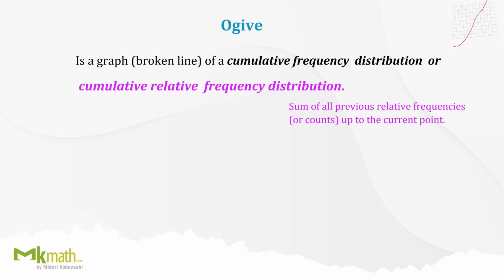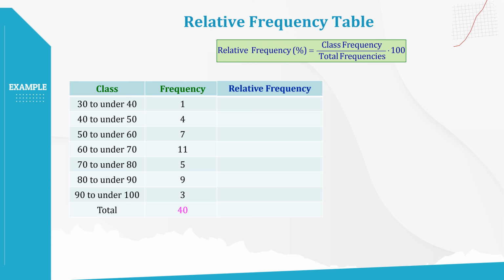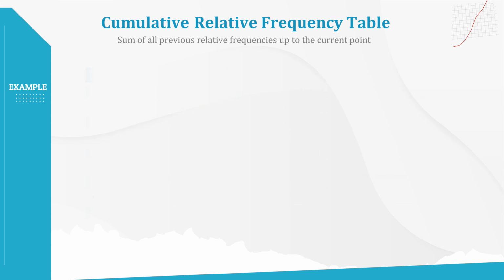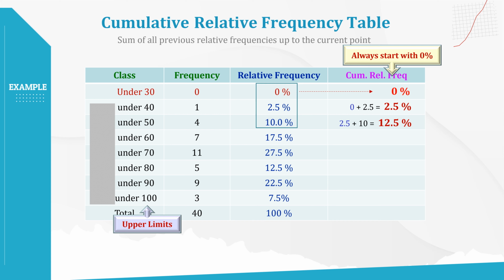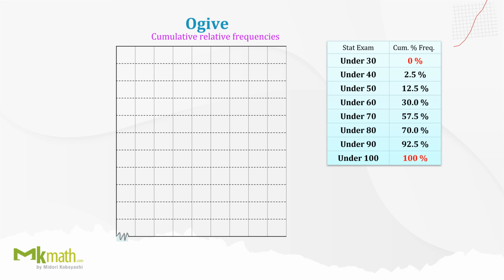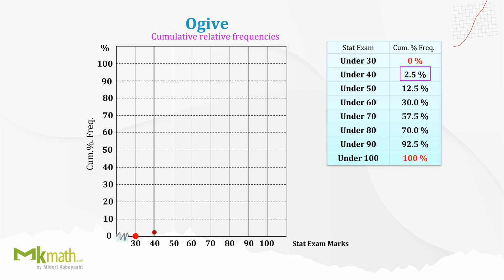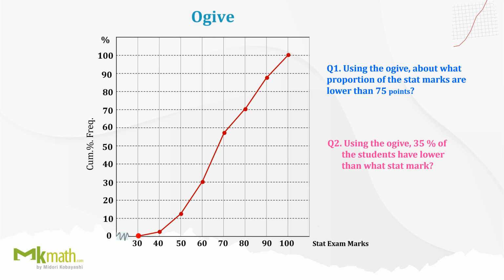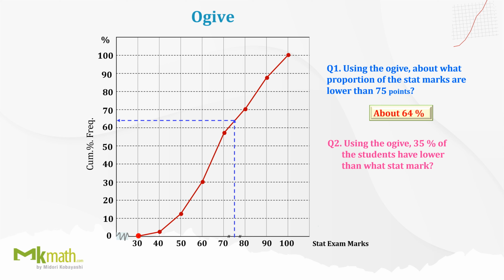Drawing an Ogive Graph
This video shows how to draw an ogive graph by creating a cumulative relative frequency table